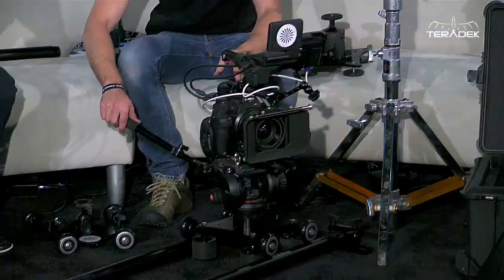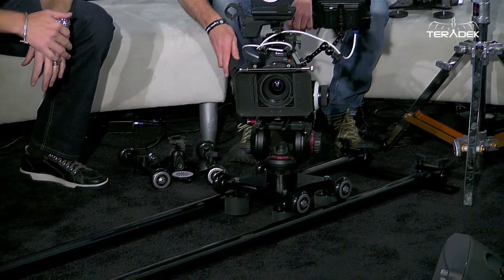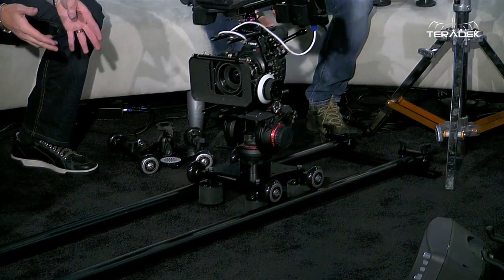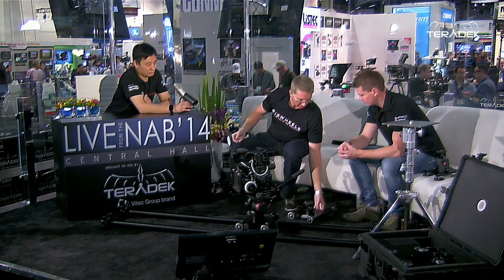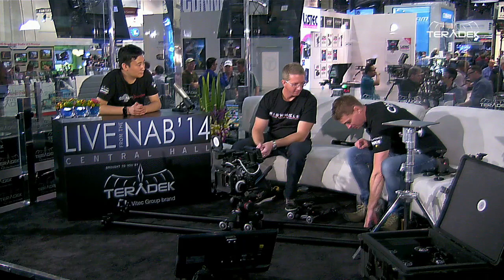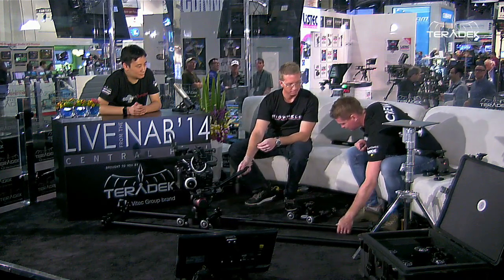NAB 2014: NewsShoter - Rigwheels